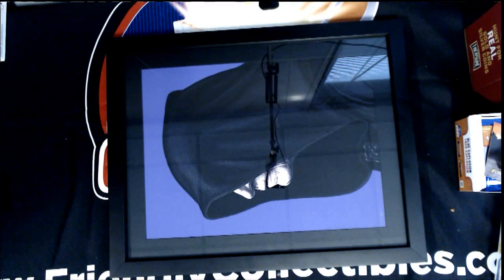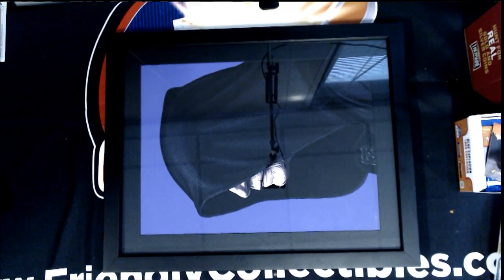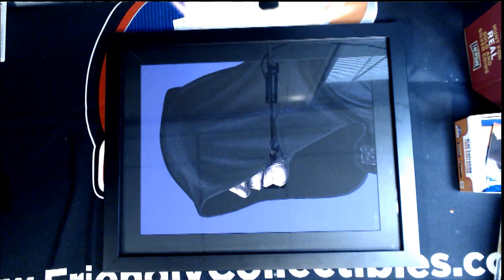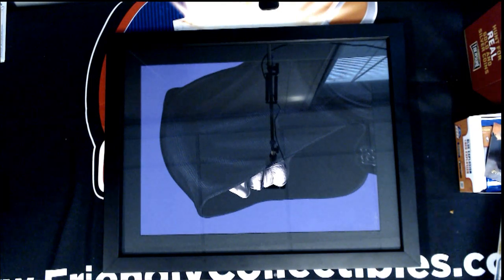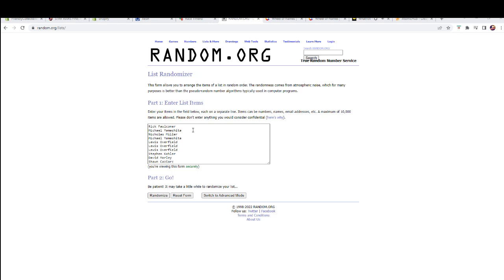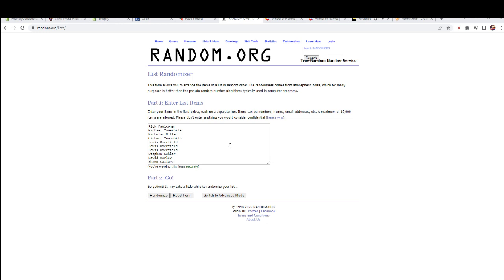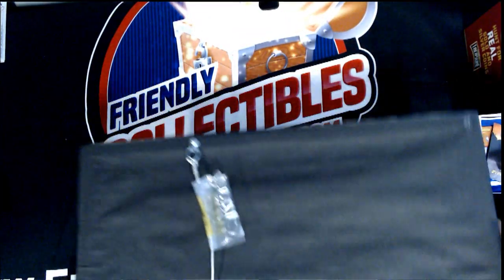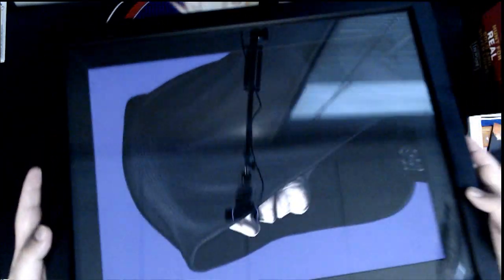2021 Star Wars Quest The Emperor FRAMED Random WINNER